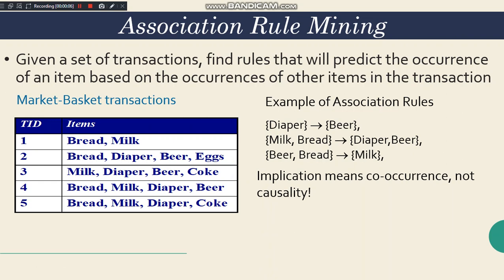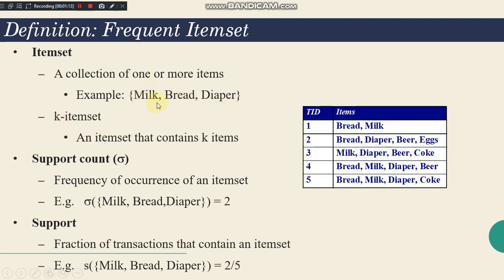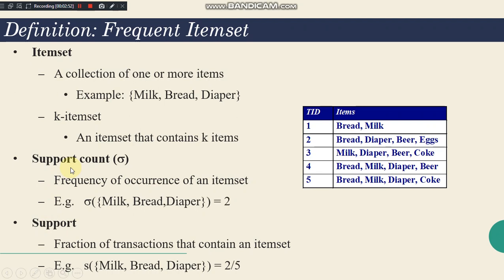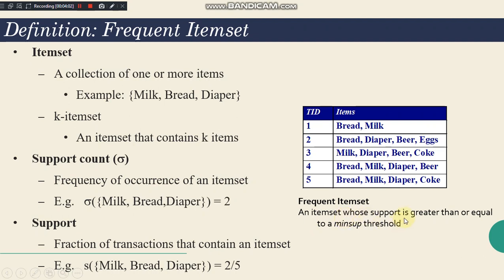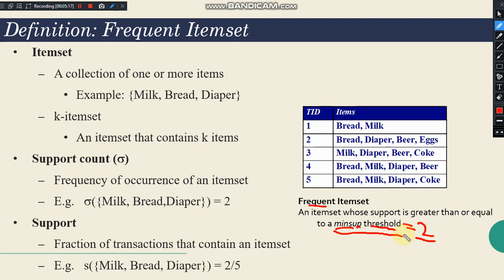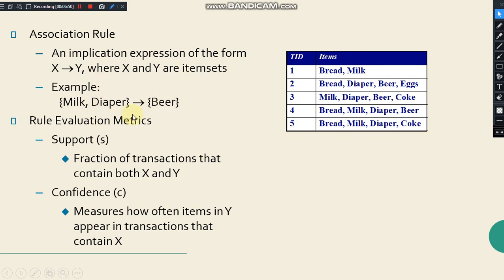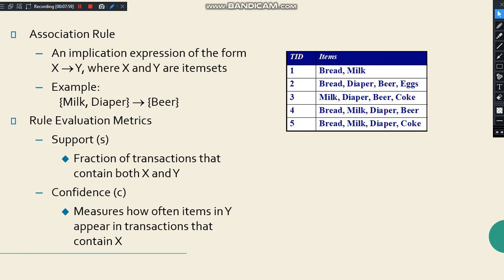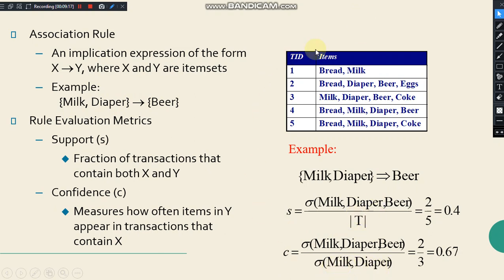Association mining introduction Part 2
Module 5: Association Rules and mining Frequent Patterns